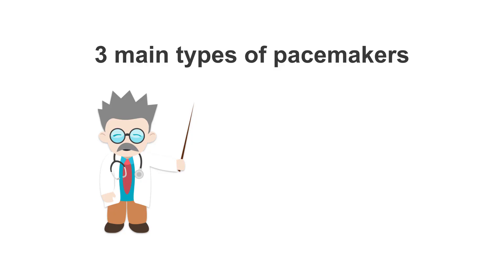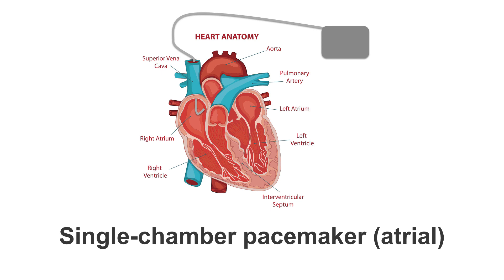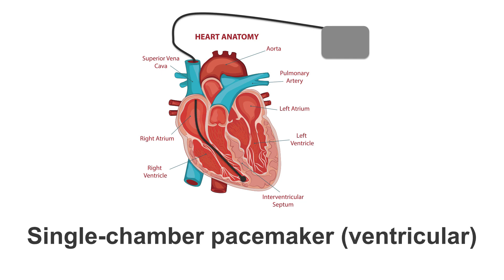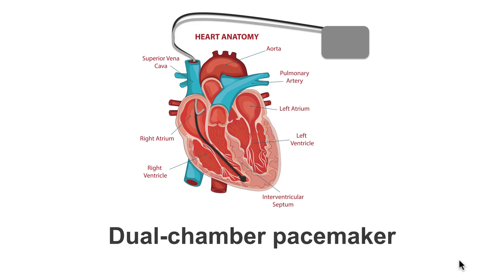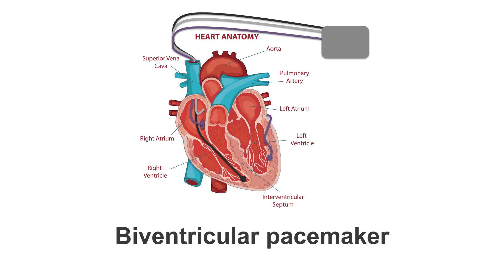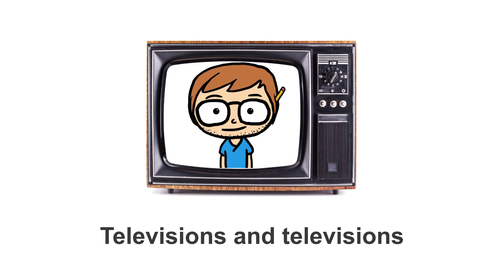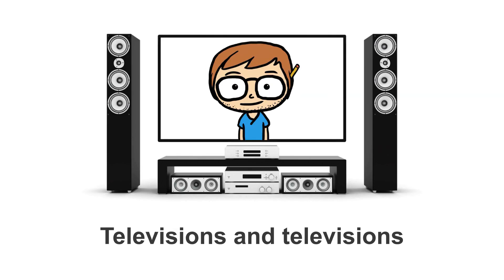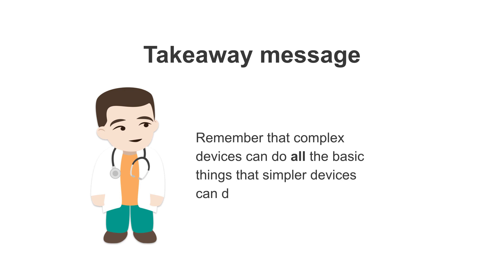Pacemaker Varieties: Single to Biventricular Explained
Delve into the world of pacemakers in this concise lesson. Discover the distinctions between single chamber, dual chamber, and biventricular pacemakers, and equip yourself with knowledge crucial for cardiac care. Ready to master pacemaker intricacies? Explore our Pacemaker Essentials course and workshop for hands-on learning.